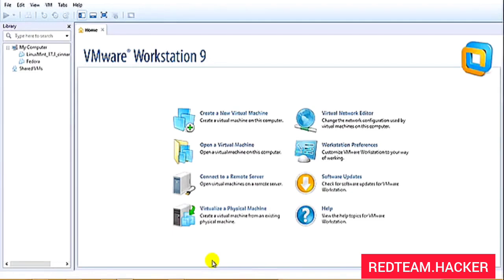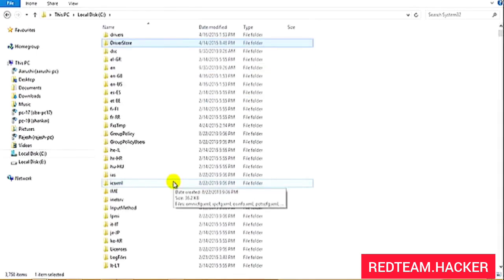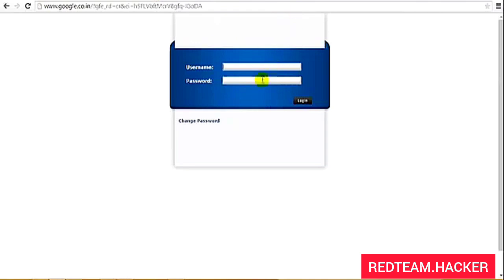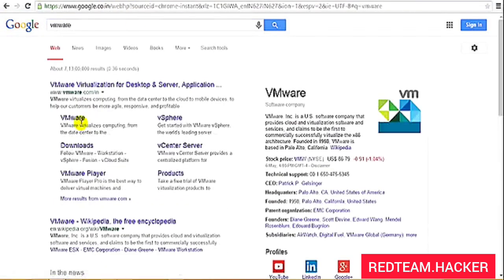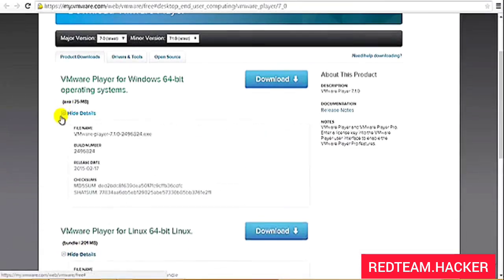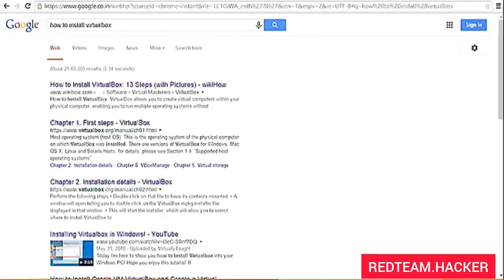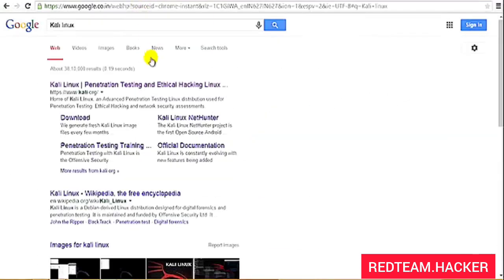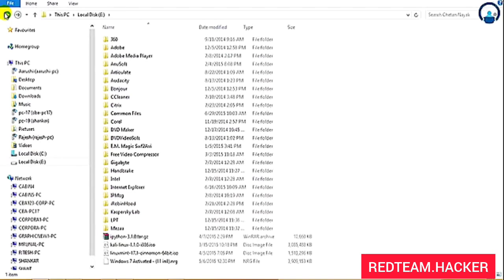How To Download Kali Linux On Pc by red team